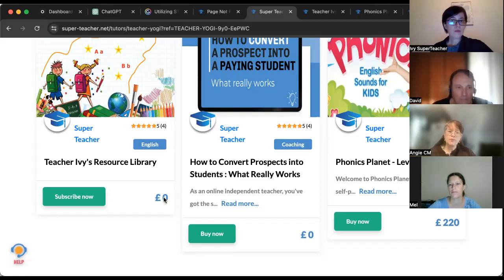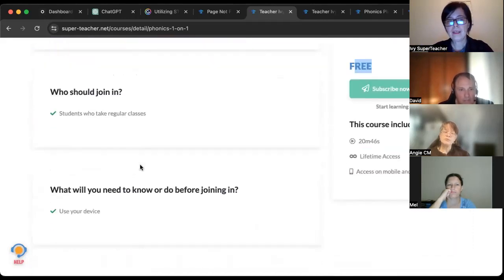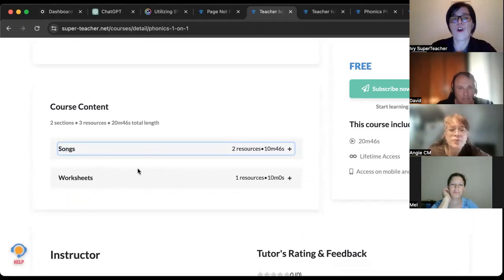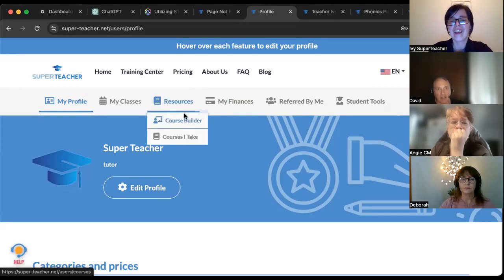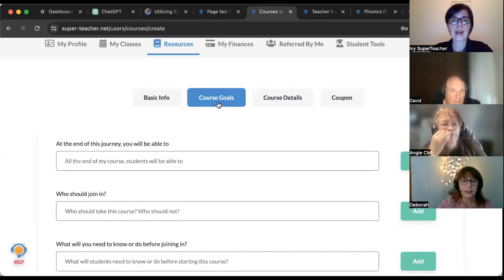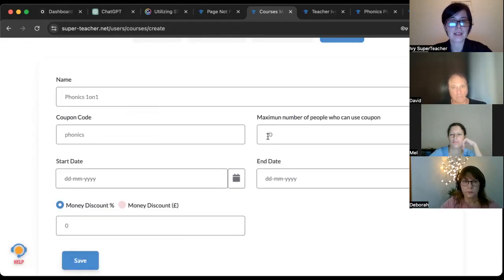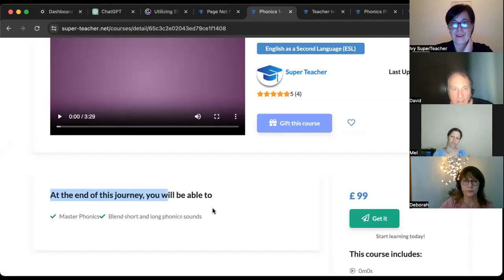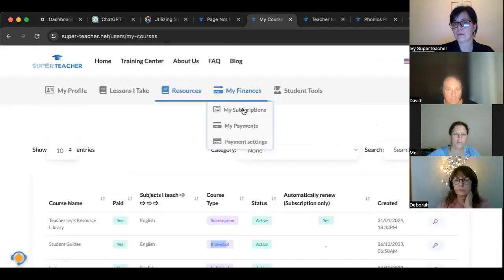Creating a Resource Library and Adding Value to Your Class Offer | Independent Teaching